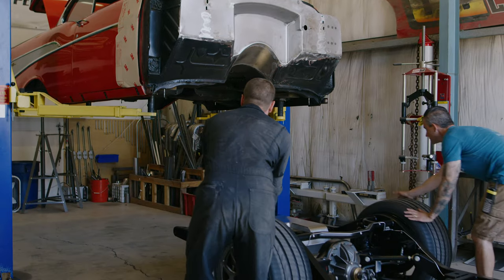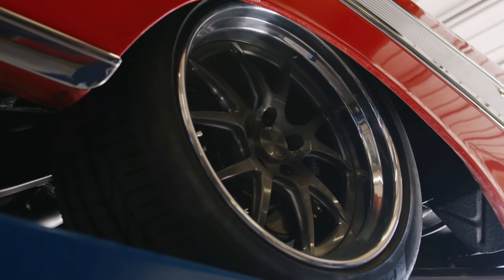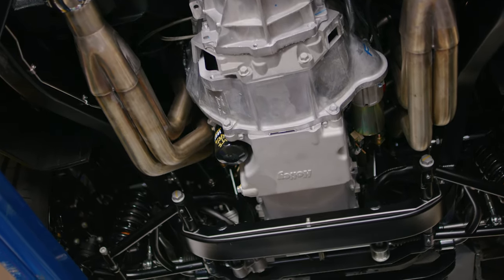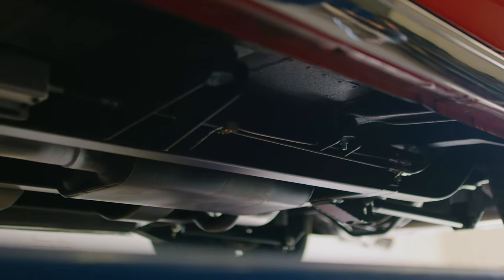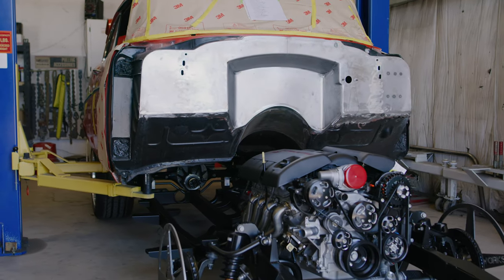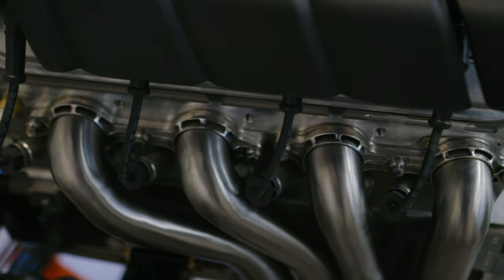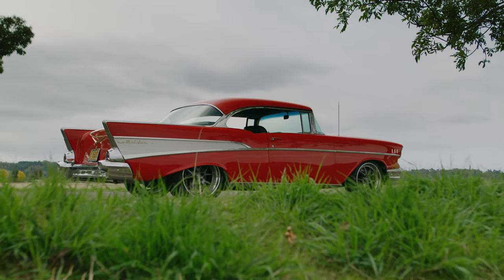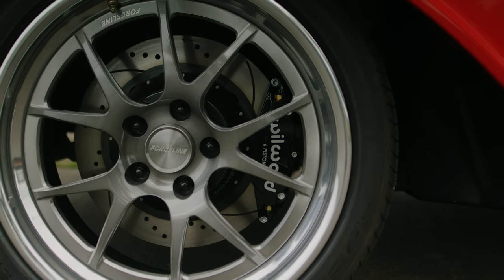1957 Chevy body swap to an Art Morrison chassis by MetalWorks Classic Auto & Speed Shop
Besides designing and assembling chassis packages, we also offer the service of swapping your classic's body onto your new chassis. This video showcases a 1957 Chevy that we converted into a ProTouring build that sits on an Art Morrison chassis and is powered by a 495hp LS3 backed by a 6 speed manual transmission.

1045 Arrowsmith St.